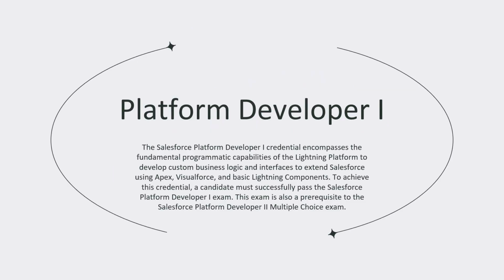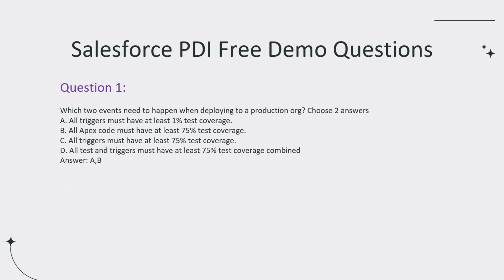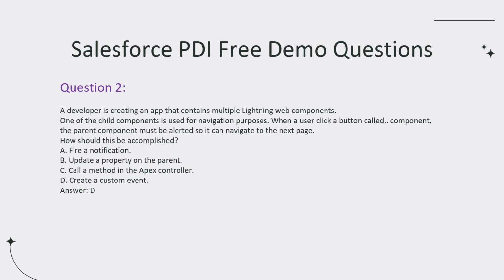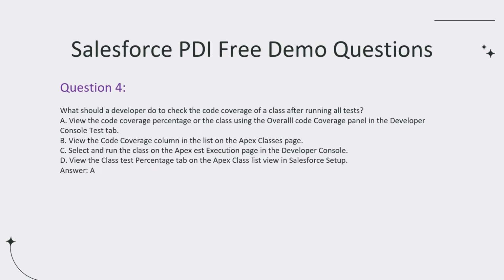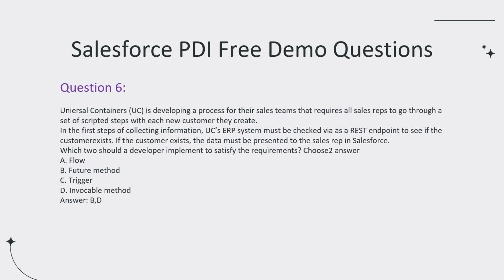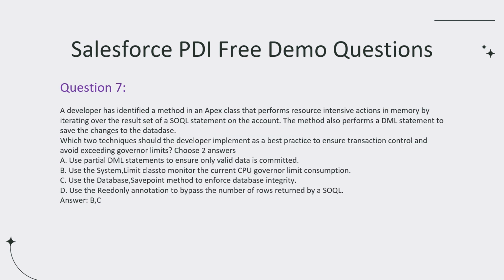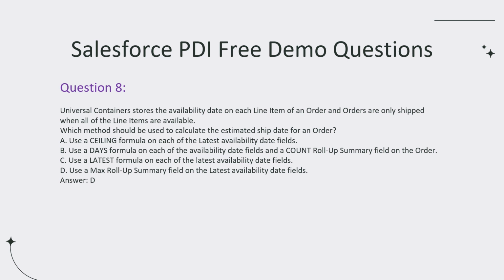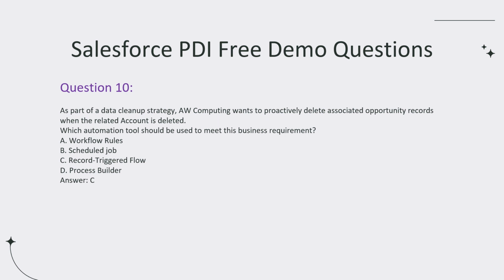Salesforce Platform Developer I (PDI) Certification - Using PDI Exam Questions to Prepare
If you are planning to take the Salesforce Platform Developer I (PDI) certification exam, you may be wondering how to prepare for it. Luckily, there are many resources available to help you, including PDI exam questions from Killtest. Killtest offers a comprehensive set of PDI exam questions that can help you study and prepare for the exam. These questions cover a range of topics, including Apex, Visualforce, and Lightning Components. With Killtest’s PDI exam questions, you can prepare for your Platform Developer I certification well.

## What is Platform Developer I (PDI) credential?

The Salesforce Platform Developer I credential encompasses the fundamental programmatic capabilities of the Lightning Platform to develop custom business logic and interfaces to extend Salesforce using Apex, Visualforce, and basic Lightning Components. To achieve this credential, a candidate must successfully pass the Salesforce Platform Developer I exam. This exam is also a prerequisite to the Salesforce Platform Developer II Multiple Choice exam.

## Using PDI Exam Questions for Preparation

To become Salesforce Platform Developer I  certified, you must pass the PDI exam. One way to prepare for this exam is to use PDI exam questions like those provided by Killtest. By using Killtest's PDI exam questions, you can gain the knowledge and skills you need to become certified as a Salesforce Platform Developer I. With 169 practice questions and answers, you will have ample opportunity to test your knowledge and prepare for the exam.

## Free PDI Demo Questions

Check Killtest’s PDI free demo questions to verify the quality.

1. Which two events need to happen when deploying to a production org? Choose 2 answers
A. All triggers must have at least 1% test coverage.
B. All Apex code must have at least 75% test coverage.
C. All triggers must have at least 75% test coverage.
D. All test and triggers must have at least 75% test coverage combined
Answer: A,B

2. A developer is creating an app that contains multiple Lightning web components.
One of the child components is used for navigation purposes. When a user click a button called.. component, the parent component must be alerted so it can navigate to the next page.
How should this be accomplished?
A. Fire a notification.
B. Update a property on the parent.
C. Call a method in the Apex controller.
D. Create a custom event.
Answer: D

3. An org has an existing Flow that creates an Opportunity with an Update Records element.
A developer update the Flow to also create a Contact and store the created Contact's ID on the Opportunity.
Which update should the developer make in the Flow?
A. Add a new Get Records element.
B. Add a new Update Records element.
C. Add a new Quick Action element(of type Create).
D. Add a new Create Records element.
Answer: D

4. What should a developer do to check the code coverage of a class after running all tests?
A. View the code coverage percentage or the class using the Overalll code Coverage panel in the Developer Console Test tab.
B. View the Code Coverage column in the list on the Apex Classes page.
C. Select and run the class on the Apex est Execution page in the Developer Console.
D. View the Class test Percentage tab on the Apex Class list view in Salesforce Setup.
Answer: A

5. Which two scenarios require an Apex method to be called imperatively from a Lightning web component? Choose 2 answer
A. Calling a method that makes a web service callout
B. Calling a method that is not annotated with cacheable-true
C. Calling a method with the click of a button
D. Calling a method that is external to the main controller for the Lightning web component
Answer: B,D

6. Uniersal Containers (UC) is developing a process for their sales teams that requires all sales reps to go through a set of scripted steps with each new customer they create.
In the first steps of collecting information, UC’s ERP system must be checked via as a REST endpoint to see if the customerexists. If the customer exists, the data must be presented to the sales rep in Salesforce.
Which two should a developer implement to satisfy the requirements? Choose2 answer
A. Flow
B. Future method
C. Trigger
D. Invocable method
Answer: B,D